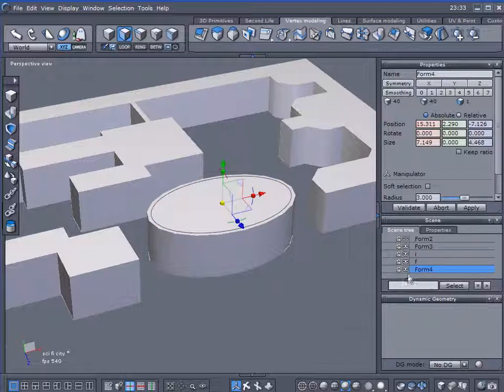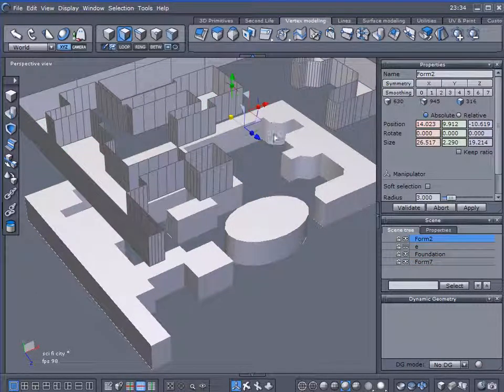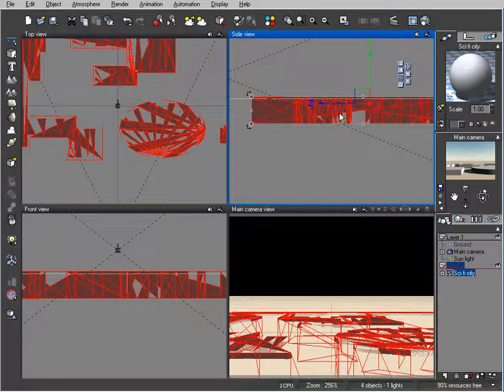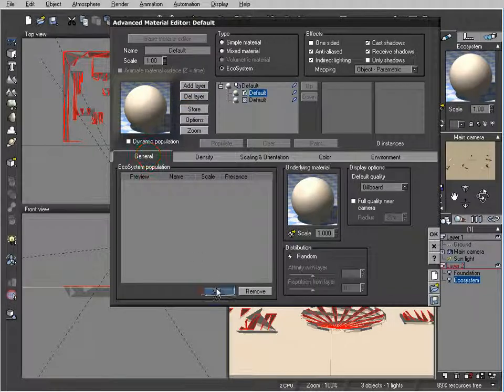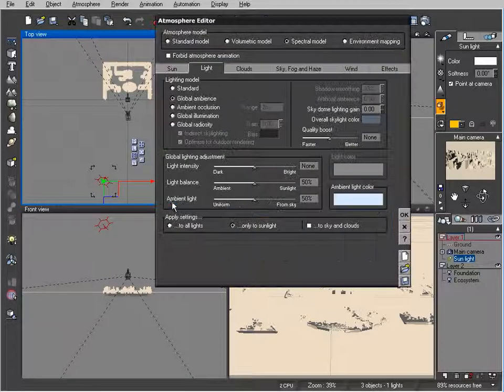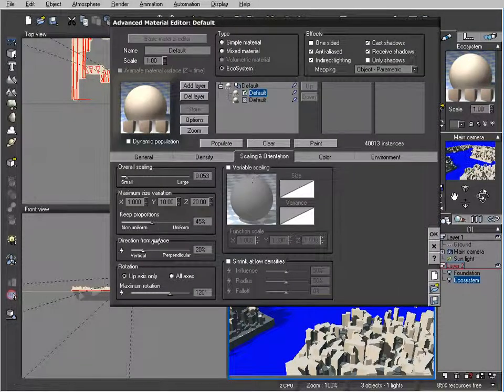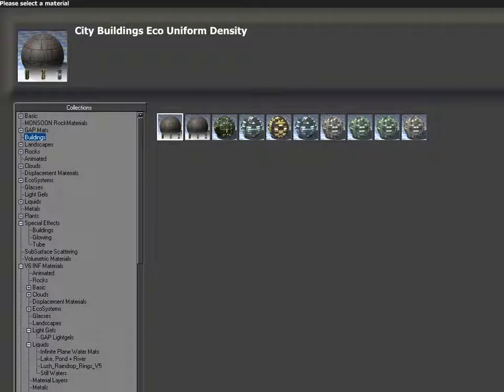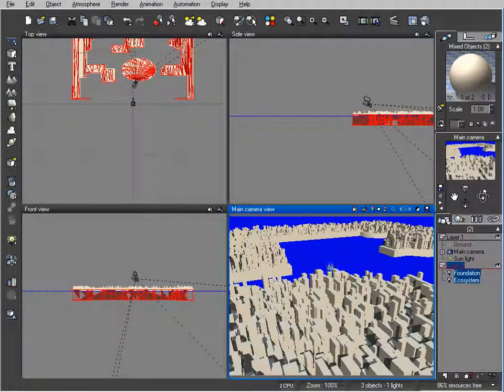Making a sci-fi city, part two. [hex3]